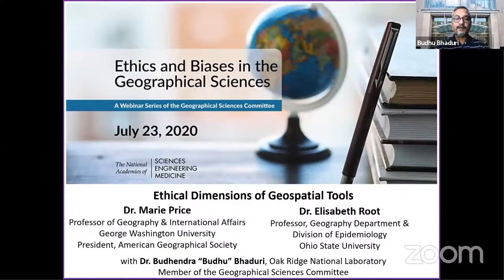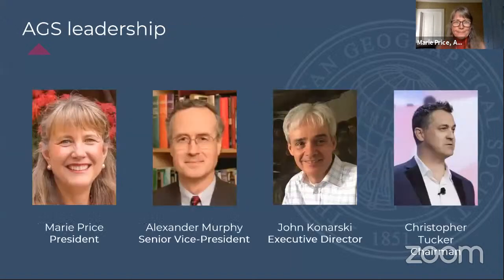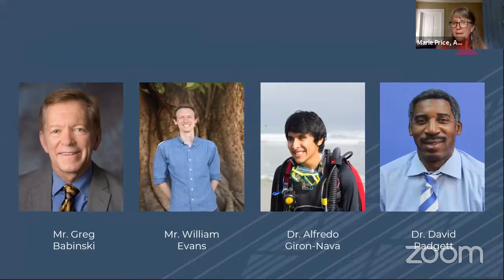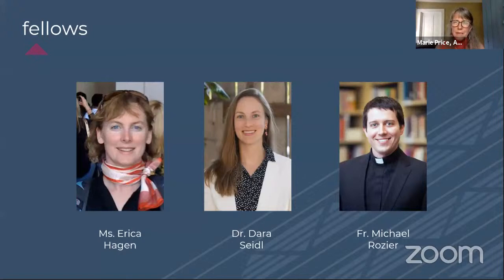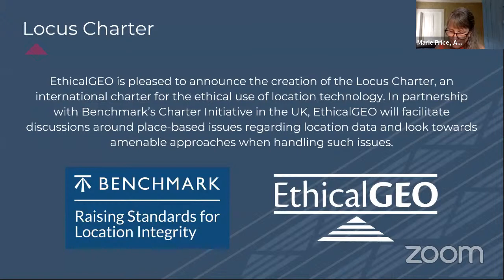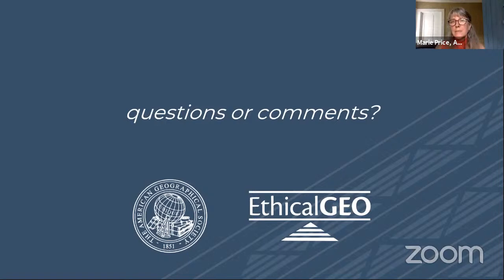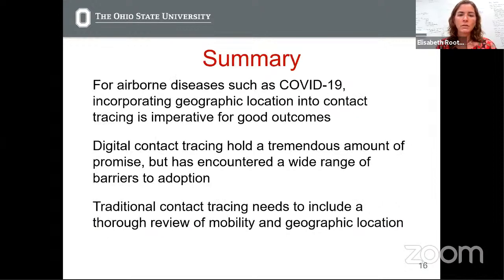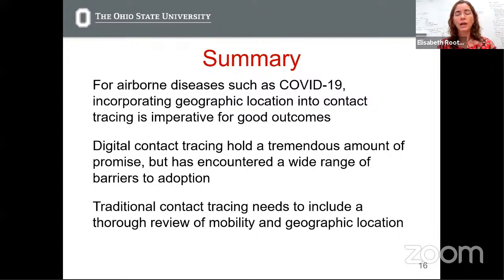Ethics and Biases in the Geographical Sciences: Ethical Dimensions of Geospatial Tools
Ethical Dimensions of Using Geospatial Tools in Addressing Societal Challenges

Dr. Marie Price, President of the American Geographical Society (AGS), will discuss the EthicalGEO Initiative developed in 2019. To date, it has funded seven EthicalGEO Fellows whose work considers the ethical dimensions of using geospatial tools in addressing societal challenges. Mobile location-based applications have become ubiquitous in our society and have changed the way we live our lives. However, there are problematic and unanticipated effects of using location tech, particularly when it impacts individual privacy and vulnerable populations. This spring AGS partnered with the Henry Luce Foundation to investigate the societal implications of geospatial technology and location tracking, especially during the COVID-19 pandemic. In this talk, Dr. Price will share preliminary findings from this EthicalGEO Initiative.

Geospatial Considerations for Community-Based Contact Tracing

Dr. Elisabeth Root of the Ohio State University will discuss the need for and challenges of incorporating geographical contacts into social network analysis to adequately contact trace the spread of COVID-19 through populations. Including geographical locations as nodes in a social network enhances the understanding of disease transmission and contact tracing by facilitating the visualization of the role location plays in disease transmission, revealing potential bridges among geographical locations and different social networks, and showing how the disease "jumps" into new social networks. Digital tools could help integrate geographical location into social networks and improve the effectiveness of contact tracing, but their adoption and use have been tempered by concerns about data privacy and security.

A Q&A session will follow the two presentations.